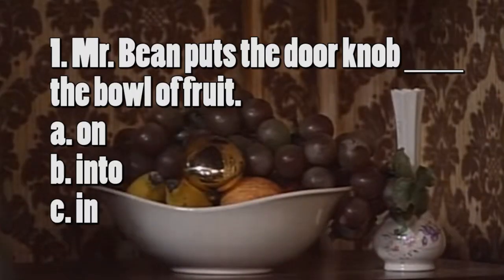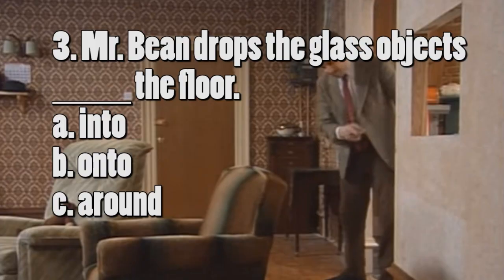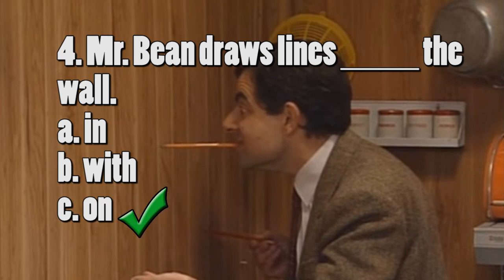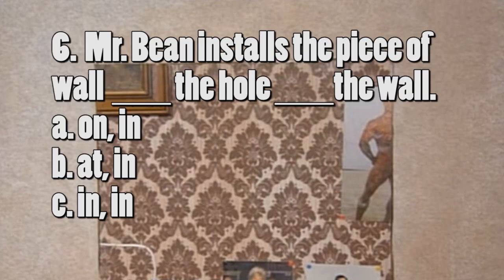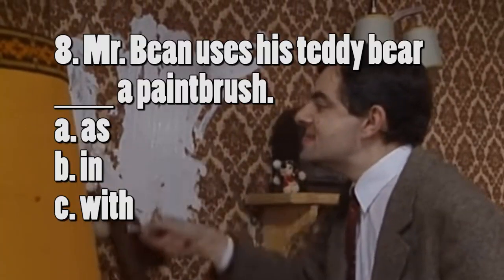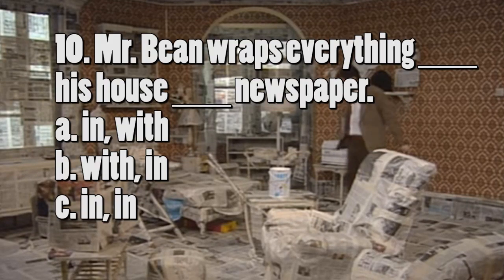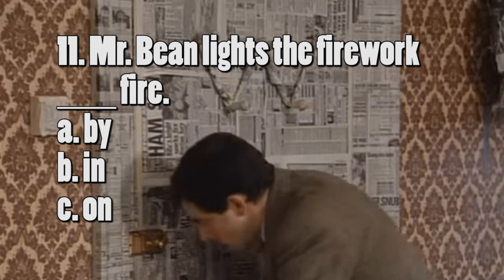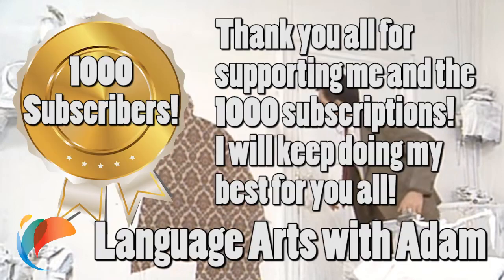Learn English with TV Shows: Prepositions with Mr. Bean 1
In this video we learn about English prepositions with Mr. Bean!

You may have noticed that my old account is gone.

if you want to learn about more stuff! Remember, learn smarter, not harder!

Feel free to add subtitles in your language.